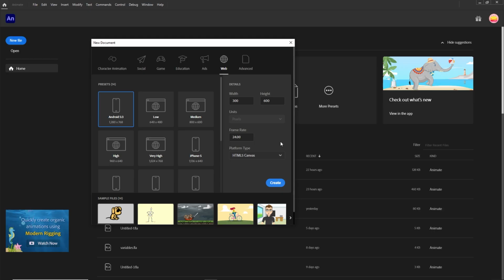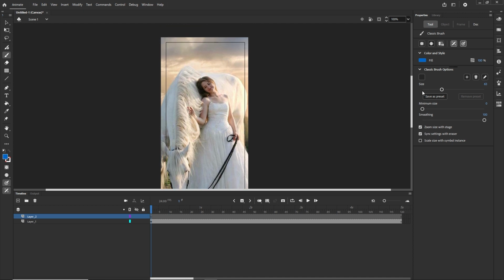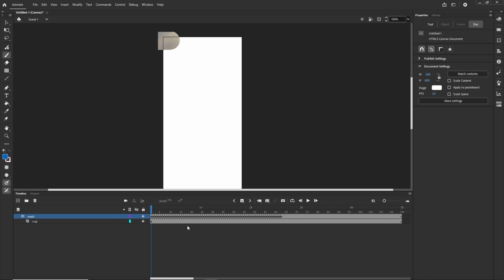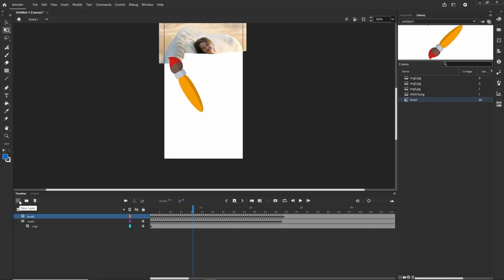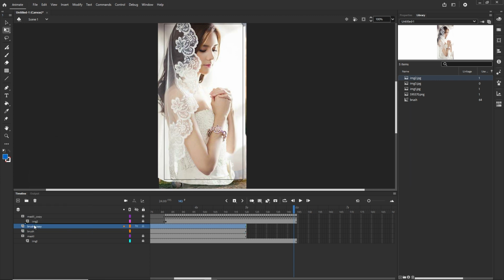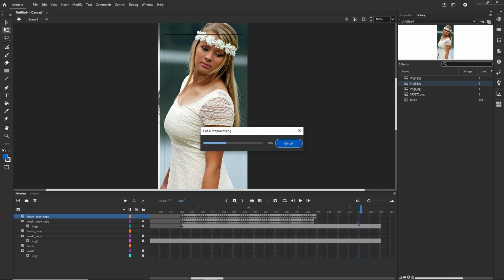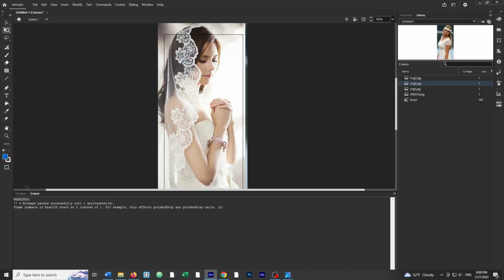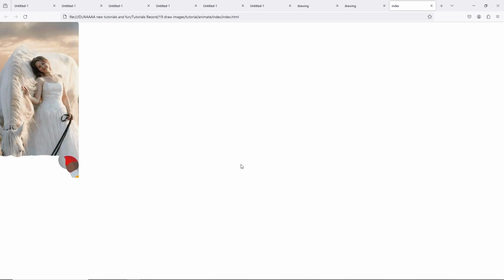Mask - Self drawing images - Adobe Animate CC 2024 - Tuorial - HTML5 Banner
We are going to create a simple HTML5 animated banner.

Here are links for the Pixabay images :
img1 :

Tutorial for making banners less than 150 KB is going to be here soon.